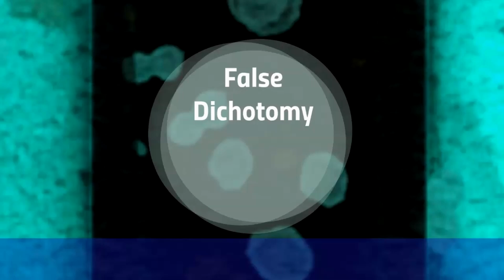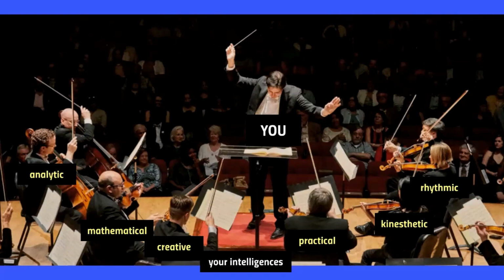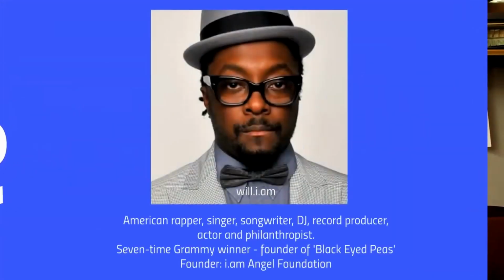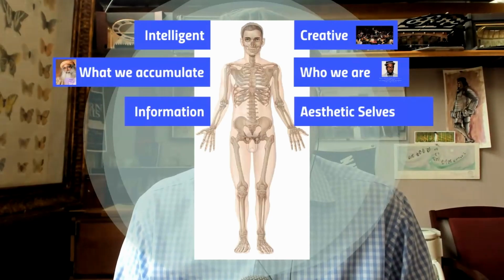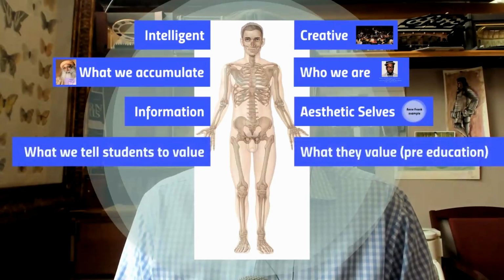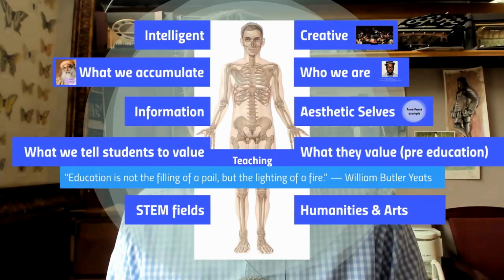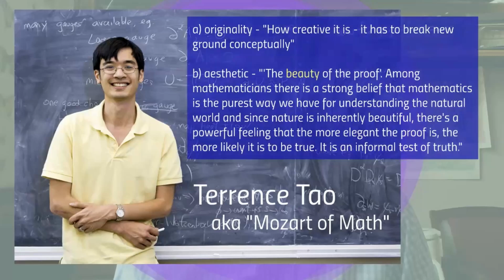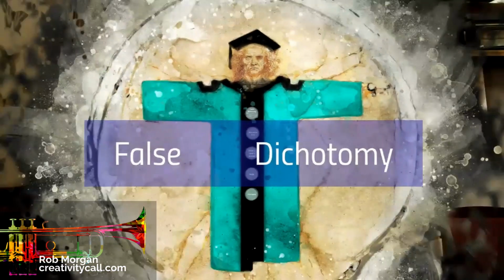False Dichotomies module